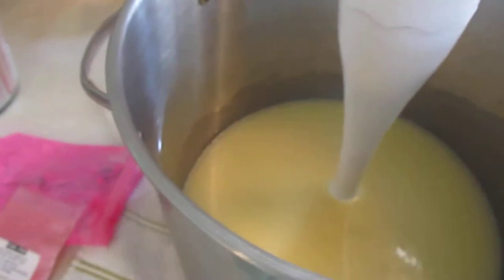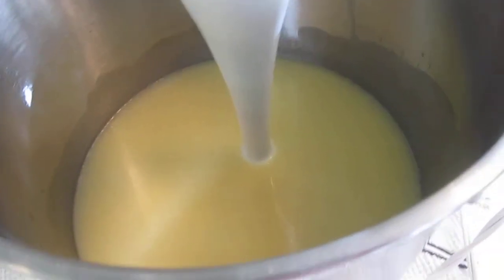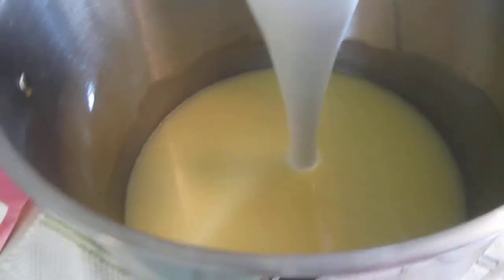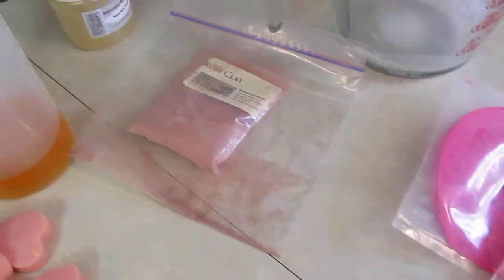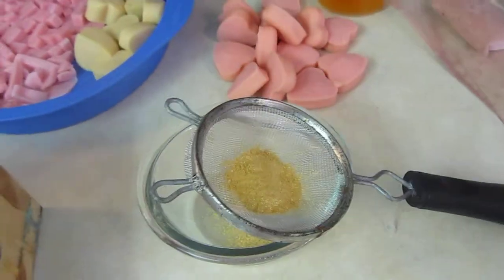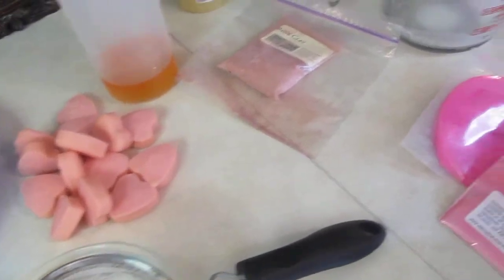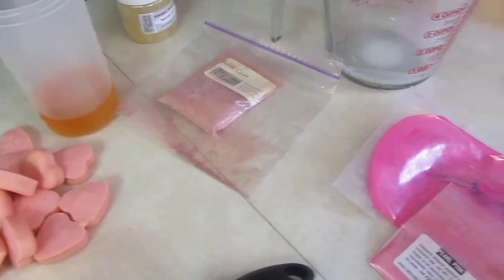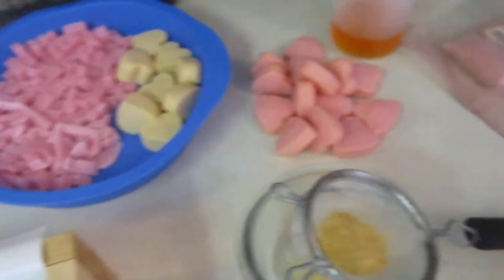Soaping Cupid part 2